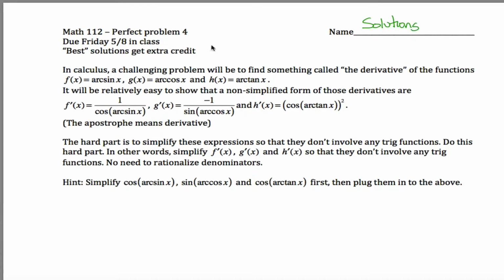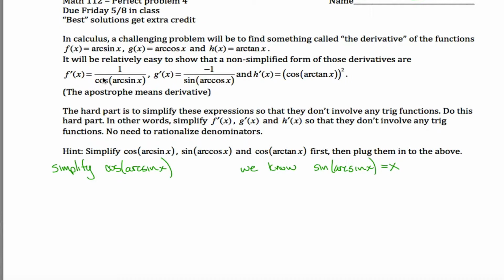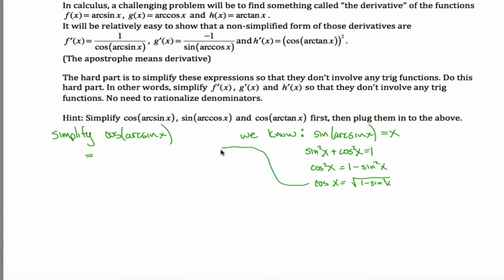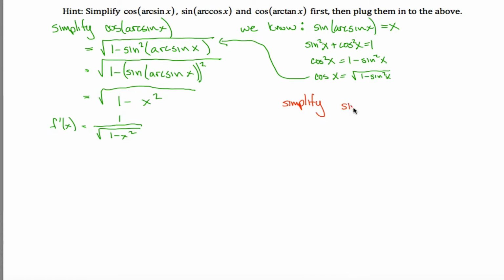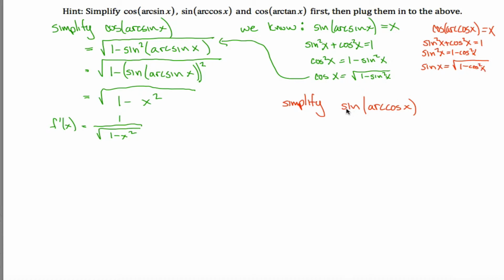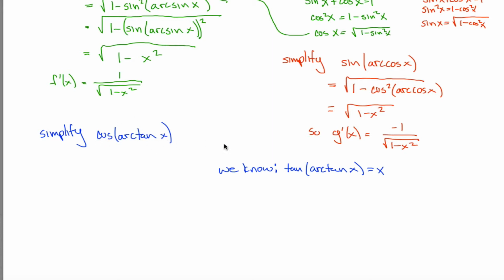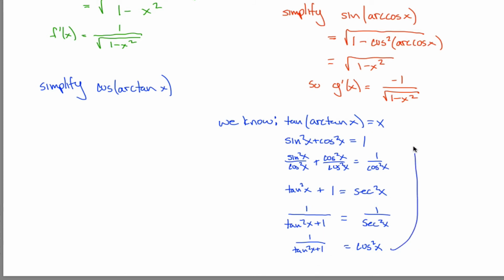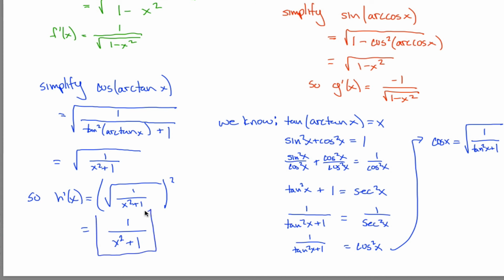Simplifying Inv Trig Expressions (w/o Triangles)